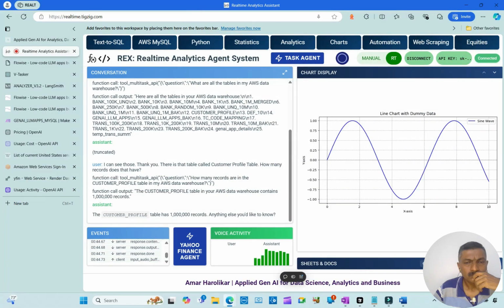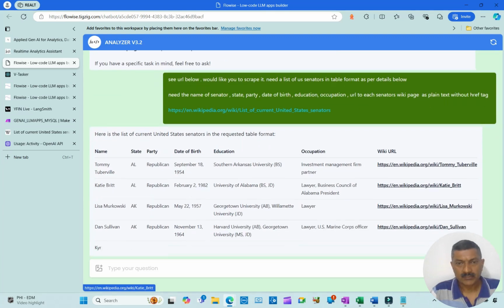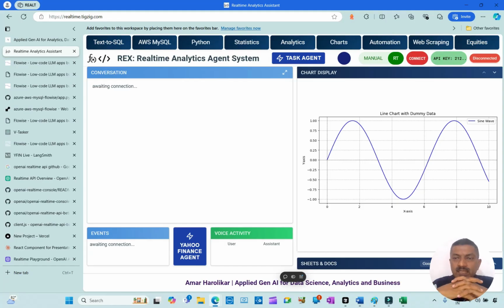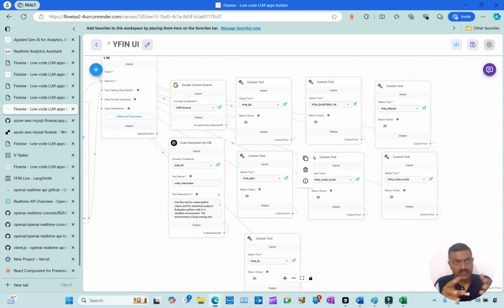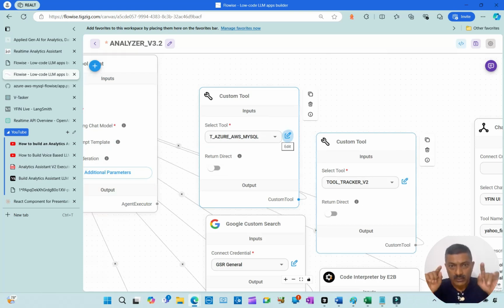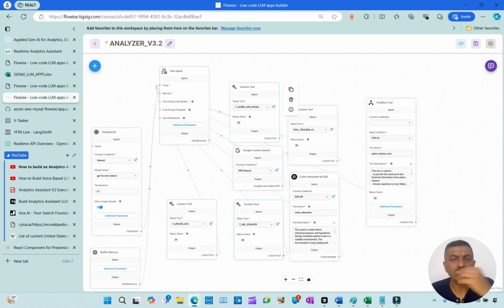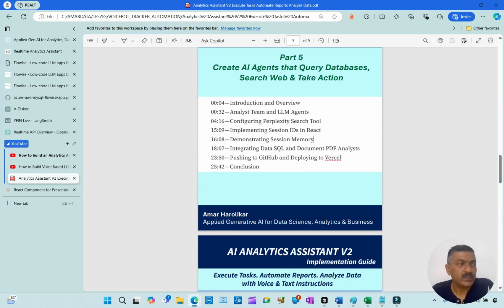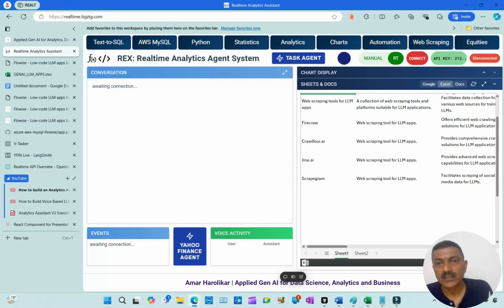How to Build and Deploy Realtime API Analytics Assistant Agent System. Connected to Data Warehouse.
Analytics Assistant Agent System. OpenAI Realtime API as well as normal version. Connect to Data Warehouse. Statistical Analysis. Stock Technical Charts. Report Automation. Web Scraping and more

## Time Stamps
00:04 - Introduction and Demo of tool capabilities

02:01 - Agenda for video

02:33 - Detailed Demo
Real-time conversations, Accessing AWS MySQL Data Warehouse, Analyzing data from AWS MySQL DW, Text-to-SQL, Statistical analysis of data, Reporting Automation & updating of excel and google sheet trackers, Web Scraping Demonstration, Google Custom Search Tool Demo, Yahoo Finance Agent Demonstration

17:34 - Performance and Pricing Details

24:37 - Architecture Overview

38:54 - Build Step 1: Setting up user interface

44:45 - Build Step 2: Setup backend LLM Agents and Tools in Flowise

    48:18 - Setup Database Tool
    51:57 - Setup Reporting Automation Tool
    55:59 - Setup URL Scraper Tool
    1:00:20 - Setup Document Update Tool
    1:02:28 - Setup Code Interpreter Tool
    1:05:28 - Setup Yahoo Finance Agent
    1:11:04 - Setup Google Custom Search Tool

1:13:40 - Build Step 3: Connecting Backend to Frontend
Connecting Main Agent,  Chart Display Implementation,  Embedding Google Sheets and Trackers, Integrating other elements and UI changes.

1:25:12 - Conclusion

## Link 5 Part Mega Playlist : How to Build Voice Based LLM Action Agents
Detailed hands on implementation guide referred to in this video

## Link to Text-to-SQL how to guide